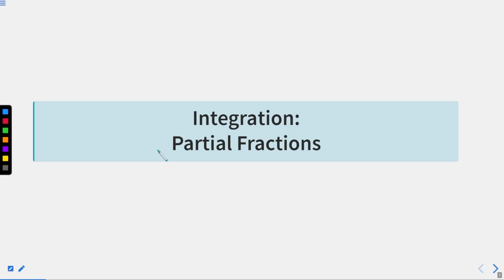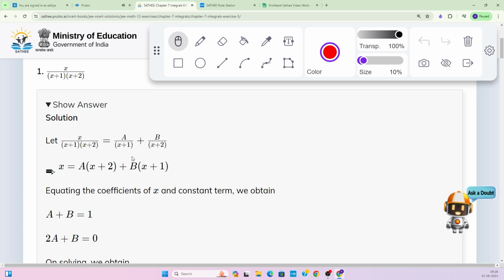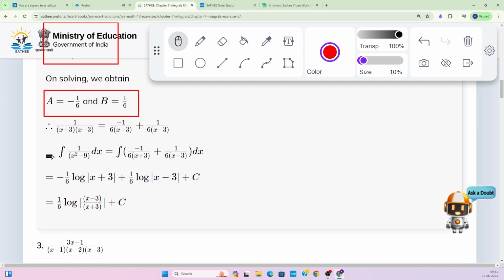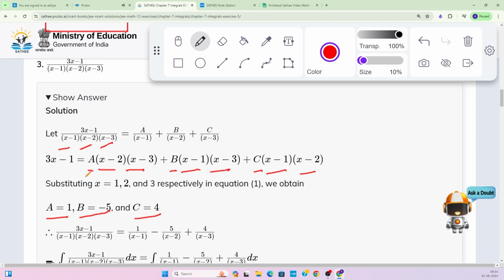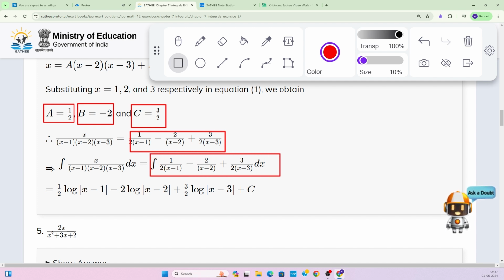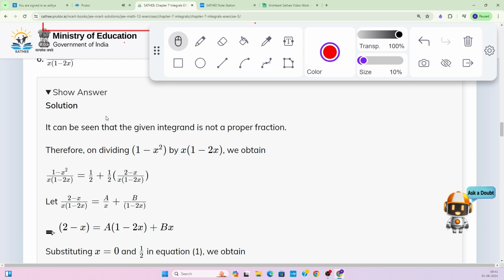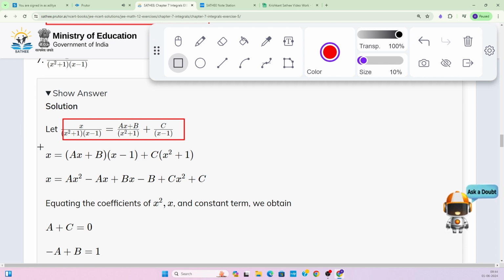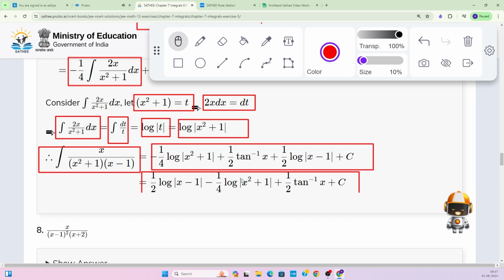Integration: Partial Fractions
Subject: Mathematics
Programme Name: Integration
Course Name: Engineering

📡 Key Features:
Syllabus-based Content